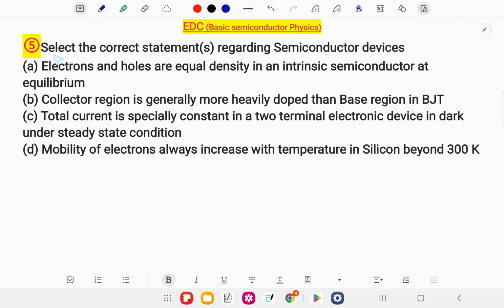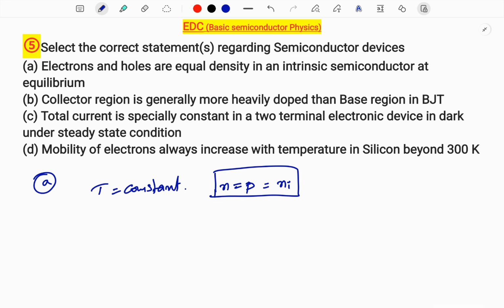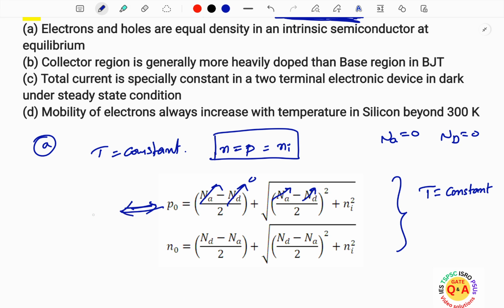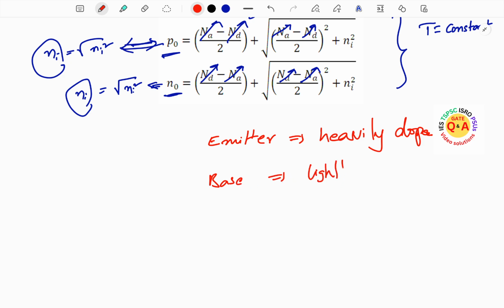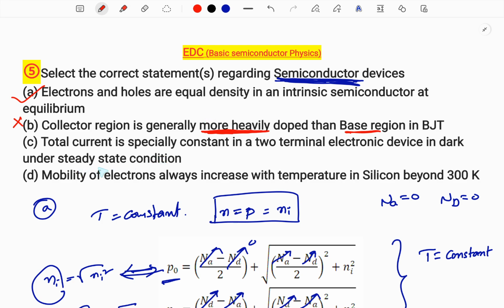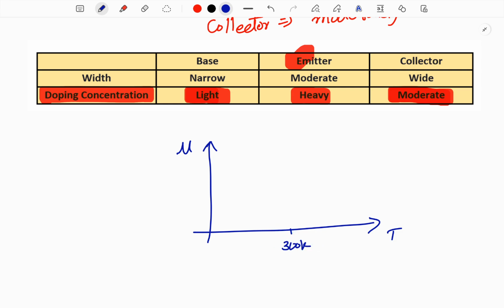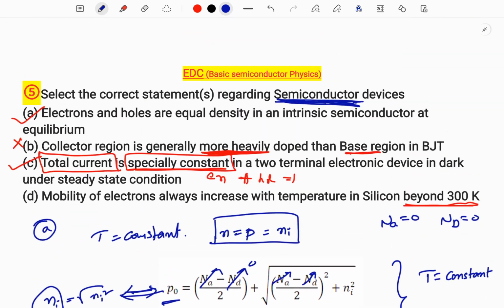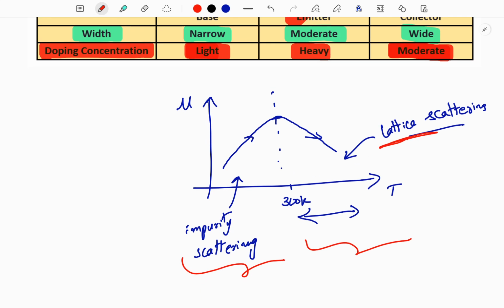Q5. Semiconductor Devices | True or False ? EDC: | Gate | IES | ISRO | TRANSCO | GENCO | TGPSC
Gate,   ISRO,    IES(Engineering Services), NTPC, state PSUs and all other PSUs, AE, AEE  previous Questions and Answers.

Select the correct statement(s) regarding Semiconductor Devices ?

GATE,
PSUs,
State PSUs,
TSPSC,
TGPSC,
APPSC,
NTCPC,
ONGC,
BSNL,
ISRO,
BARC,
AAI,
RRB,
POWERGRID,
POLYTECHNIC LECTURER,
TRANSCO,
GENCO,
WATER BOARD MANAGAER,
FRO,
AE,
Assistant Engineer,
AEE,

similar searches or Questions:
EDC
Electronics
Devices
Circuits
EDC  gate questions and answers
gate EDC questions and answers
Electronics DEvices and CIrcuits questions and answers gate
mobility of carrers
BJT
Diode